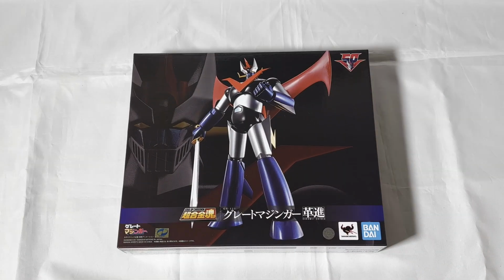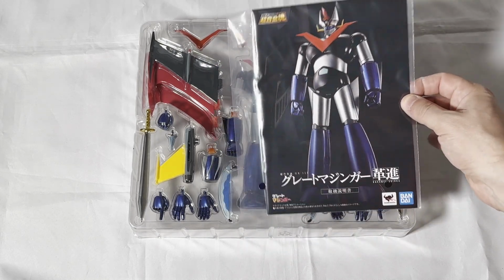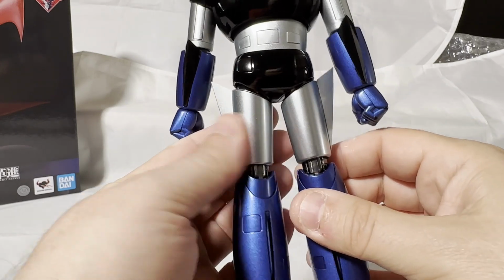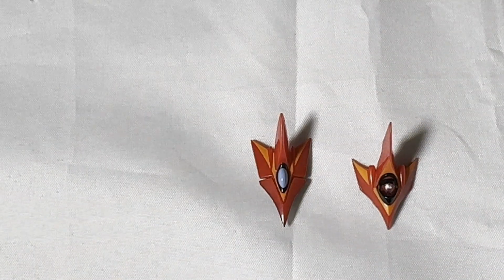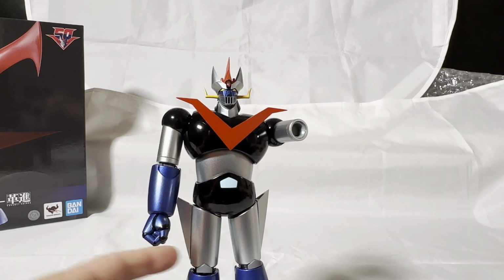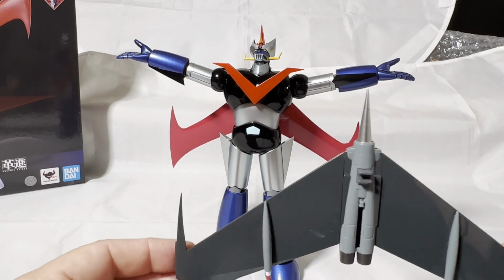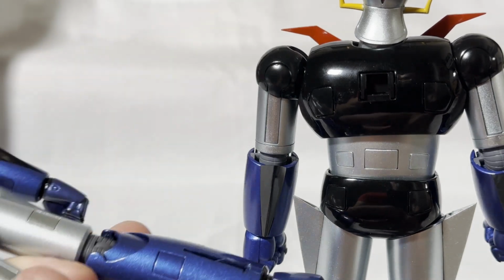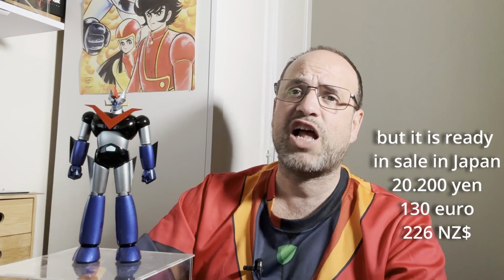Great Mazinger GX111 Kakumei Shinka [Eng] Unboxing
Here we are finally my voice is back and I can finish this unboxing Great Mazinger GX111 Kakumei shinka WHATTTAAAA'!
It will be the perfect Great Mazinger?